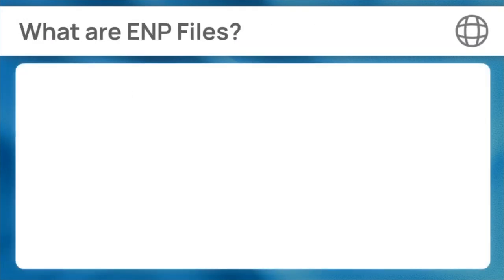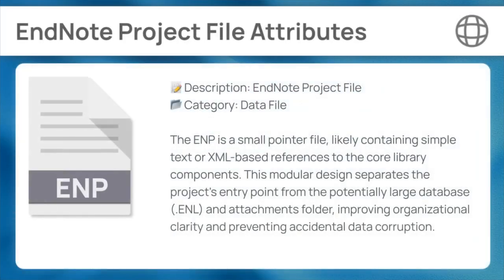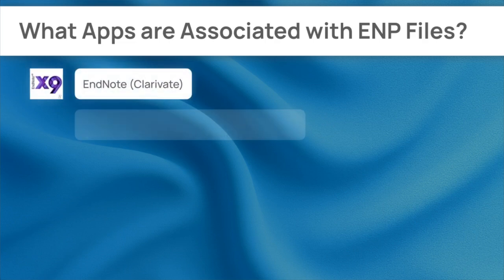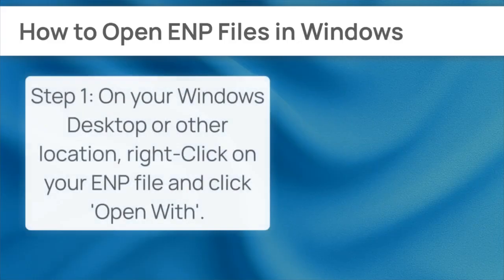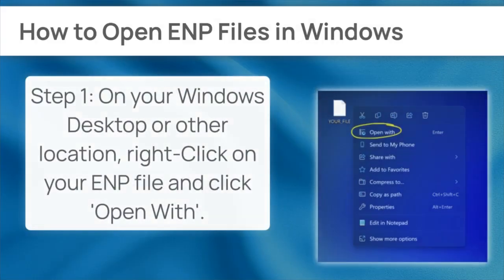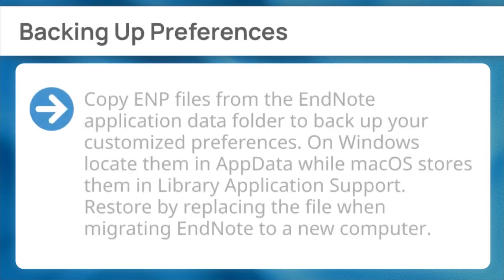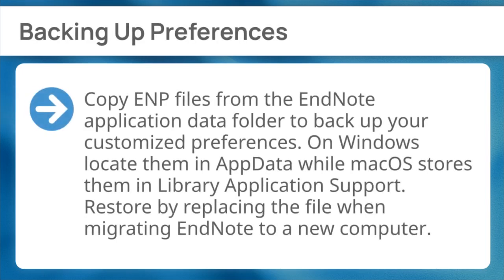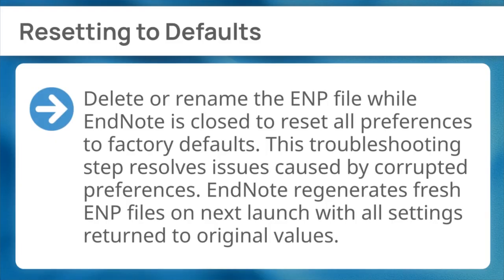ENP File Tutorial: Managing EndNote Preferences and Settings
If your EndNote Project File won’t open in Windows, you’re not the only one dealing with this. In this quick tutorial, I’ll show you how to open, view, and fix ENP files step by step.

An ENP file is the main project file for Clarivate's EndNote, a widely used reference management software. This file itself does not contain the library data; instead, it acts as a pointer, linking to an associated .ENL library file and a .Data folder containing attachments and metadata.

The ENP is a small pointer file, likely containing simple text or XML-based references to the core library components. This modular design separates the project's entry point from the potentially large database (.ENL) and attachments folder, improving organizational clarity and preventing accidental data corruption.

▶ Steps to Open ENP:

- Choose the right software to open ENP
- Understand the role of the ENP file in Windows
- Find out when and why the ENP file format was developed
- Correct Windows ENP file association problems
- Resetting to Defaults
- Correct system errors that interfere with ENP files
- Letting EndNote Manage
- Backing Up Preferences

▶ Essential ENP Tools:

EndNote (Clarivate)

🛠️ Troubleshooting Steps:

1️⃣ Letting EndNote Manage

EndNote automatically reads and writes ENP files when launched and closed storing preference changes from Edit then Preferences. No manual intervention is needed for normal operation. The application recreates default ENP files if missing on next startup with standard settings.

2️⃣ Backing Up Preferences

Copy ENP files from the EndNote application data folder to back up your customized preferences. On Windows locate them in AppData while macOS stores them in Library Application Support. Restore by replacing the file when migrating EndNote to a new computer.

3️⃣ Resetting to Defaults

Delete or rename the ENP file while EndNote is closed to reset all preferences to factory defaults. This troubleshooting step resolves issues caused by corrupted preferences. EndNote regenerates fresh ENP files on next launch with all settings returned to original values.

Timestamps:

00:00 - Understanding ENP Files
00:26 - Intro to ENP Files
00:44 - ENP Format Architecture Explained
01:04 - Best Tools for ENP
01:21 - Methods for Opening ENP
01:47 - ENP Crash Fixes
02:45 - All-in-One File Viewers